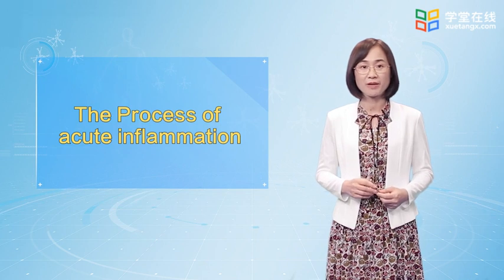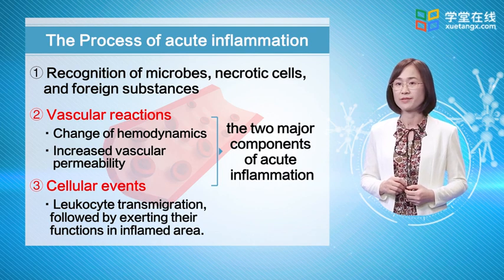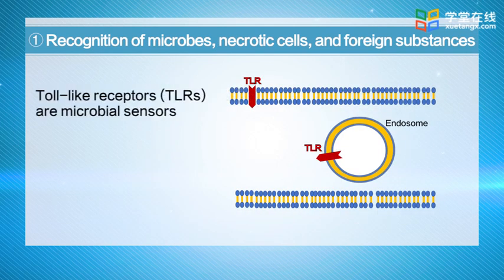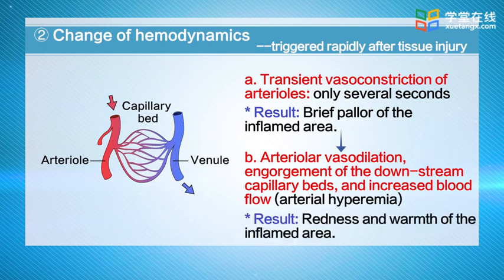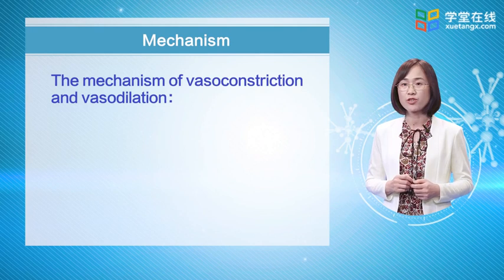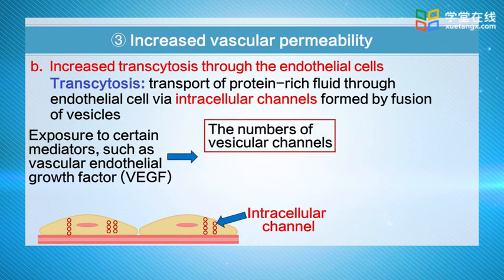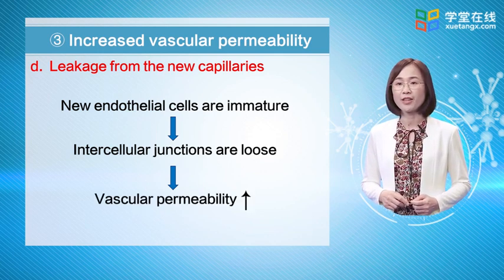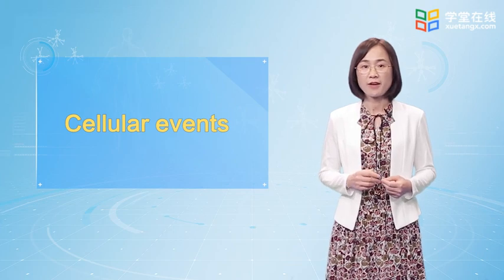18 Recognition and Vascular reactions